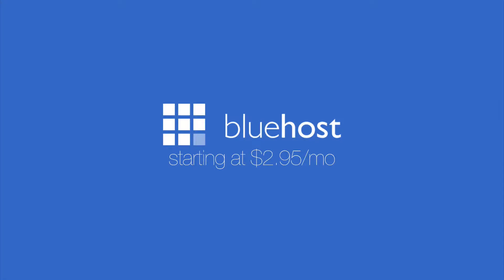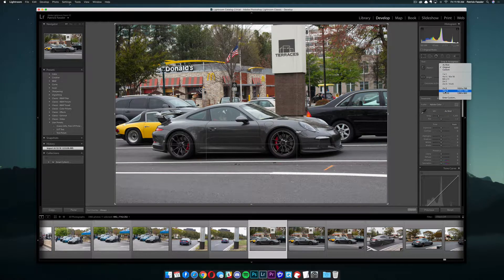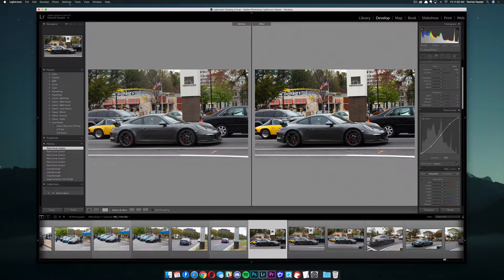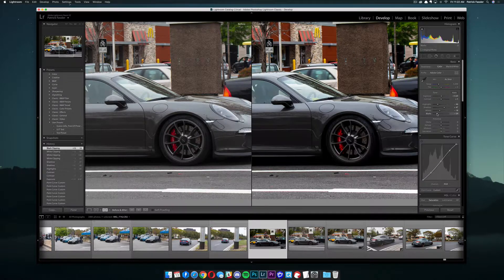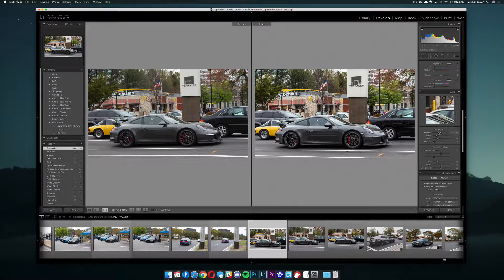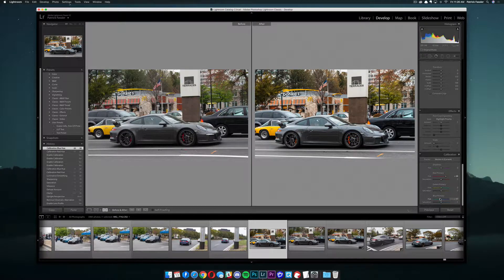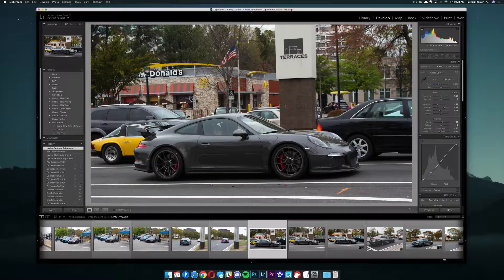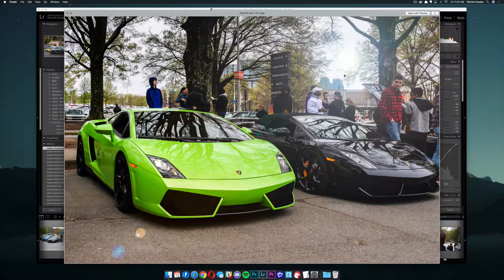How To Edit Car Photos in Adobe Lightroom CC Classic - Stunning Car Photos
Welcome back to The Breakdown How-To! Today we'll be showing you how to edit car photos in Adobe Lightroom CC Classic 2018 to create stunning car photos for you to post on Instagram! For a step-by-step guide to editing car photos in Adobe Lightroom CC Classic, there will be a written tutorial below!

About this video:

In this Adobe Lightroom CC Classic tutorial, we'll show you how to edit stunning car photos in Adobe Lightroom CC Classic 2018! Before we jump into the tutorial, I just want to say that one of the most important things about editing car photos in Lightroom is to actually make sure that you are shooting the photos in RAW format. Most (if not all) DSLR cameras have the ability to shoot in RAW, which makes the images much easier to edit, as you have more control over the colors and clarity.

Once you import your RAW photos into Adobe Lightroom CC, you'll need to head over to the develop tab in Adobe Lightroom CC Classic to be able to edit the elements of the photos.

From there, follow along with the tutorial, and you'll be able to edit stunning car photos in Adobe Lightroom CC Classic 2018!